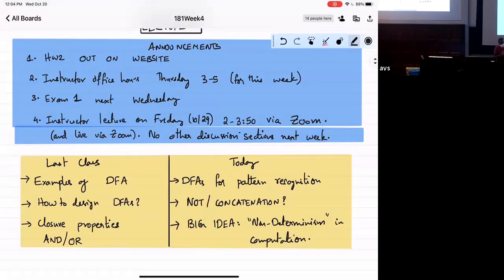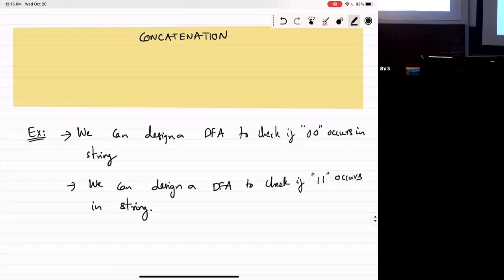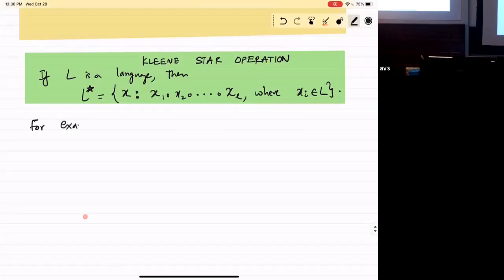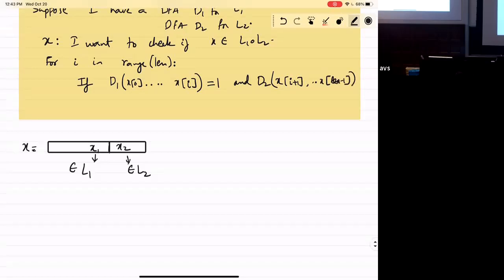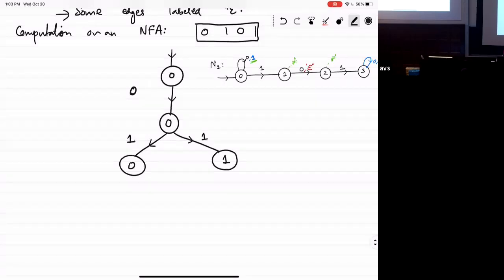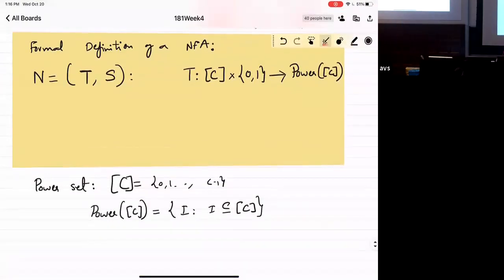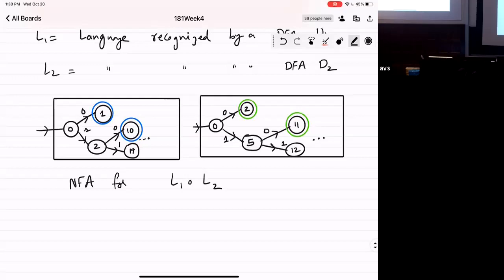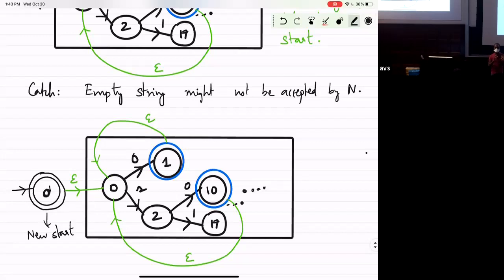Lecture8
Implementing Concatenation and Kleene* using NFA